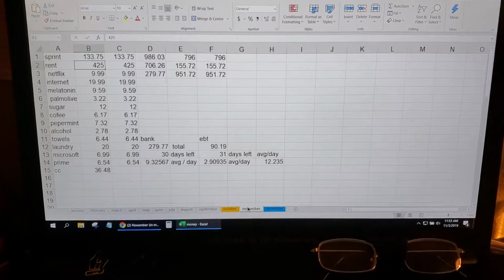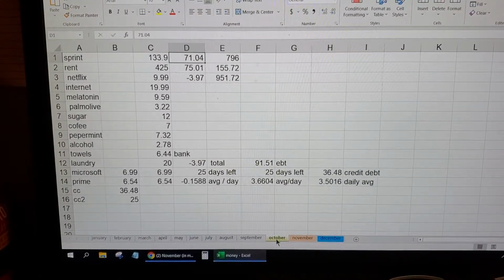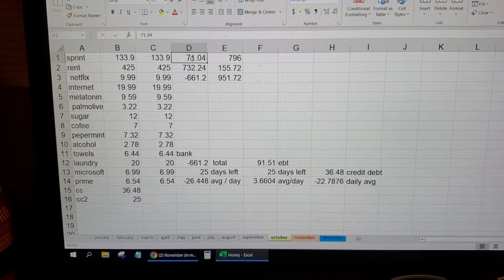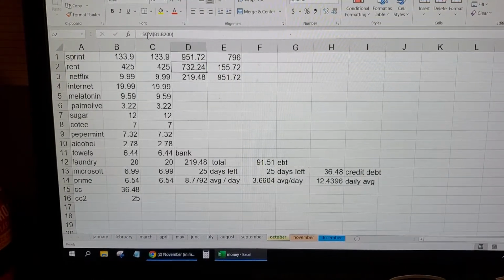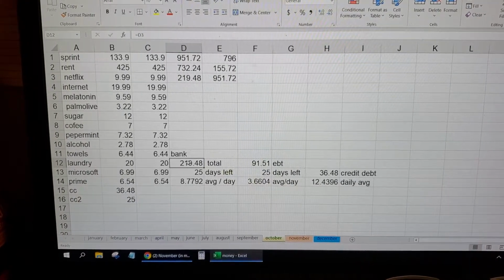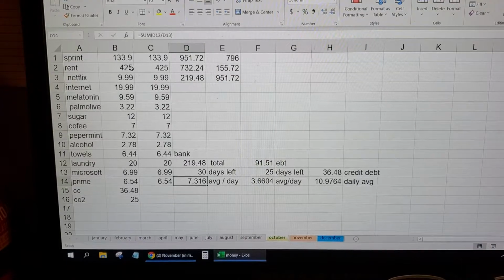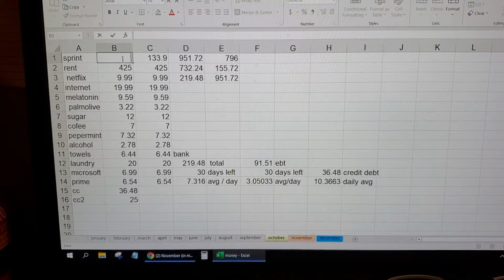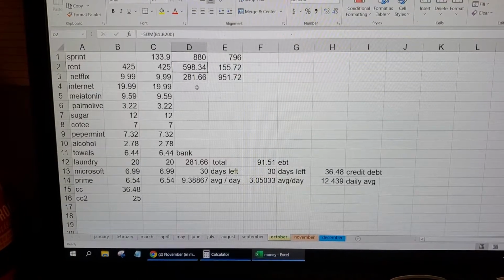Using excel for my finances